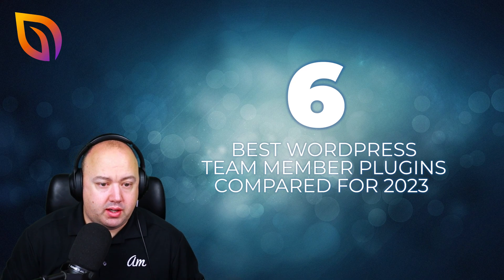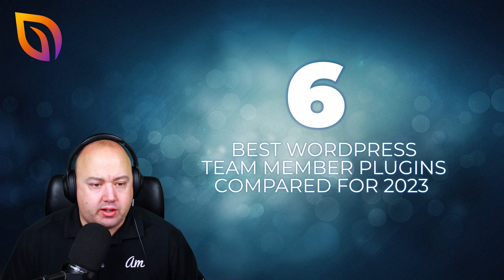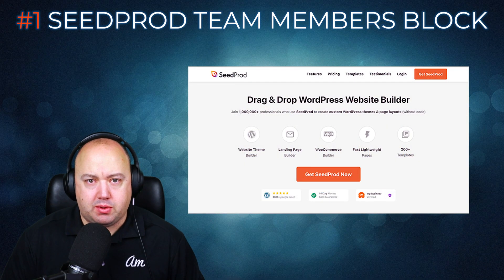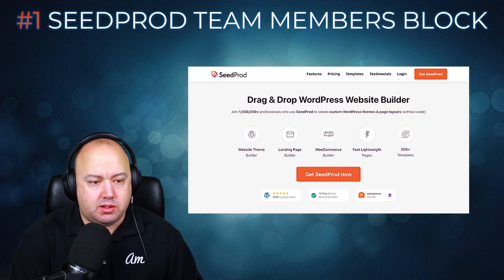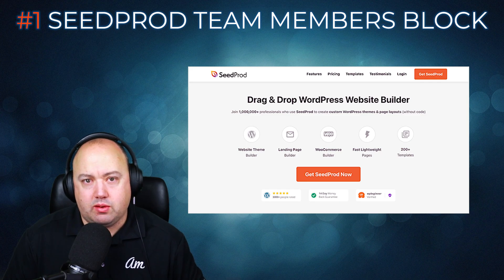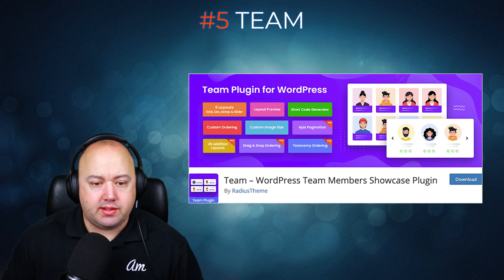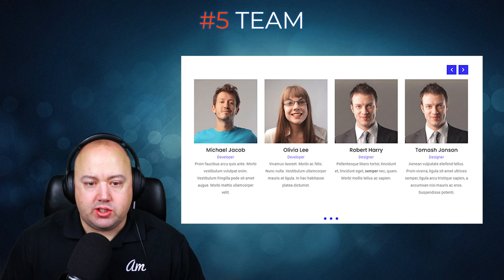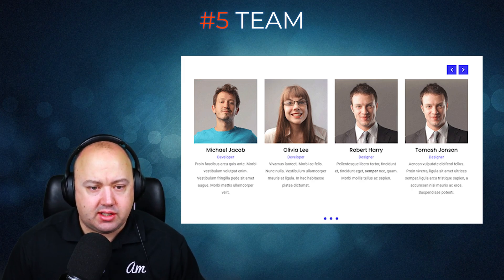6 BEST WordPress Team Member Plugins Compared for 2025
In this video, we’ll compare the best WordPress team plugins for your small business.With a team members showcase plugin, you can create a team page or team members section on your WordPress website. That way, visitors can learn more about your team, which helps build trust and credibility for your site.

Timestamps:
00:00 - Intro
00:41 - SeedProd Team Members Block
01:54 - Team Showcase and Slider
02:48 - Team Members
03:15 - AWSM Team
03:53 - Team
04:33 - WP Team Member
05:11 - What Is the Best WordPress Team Member Plugin?